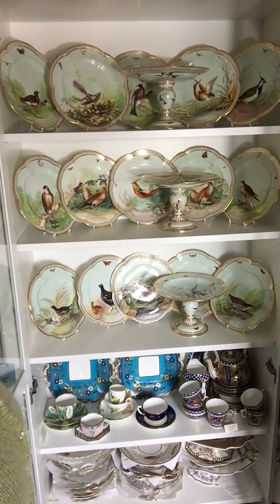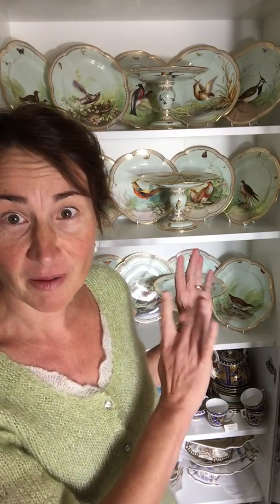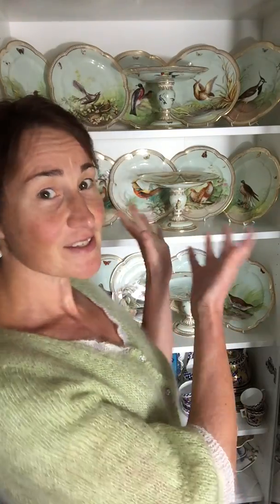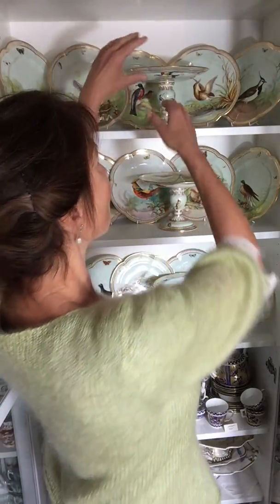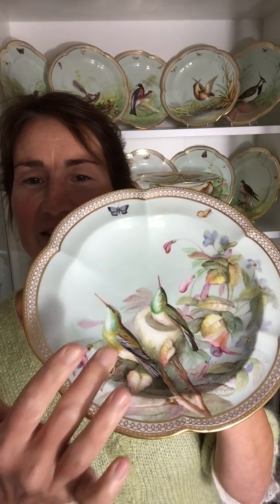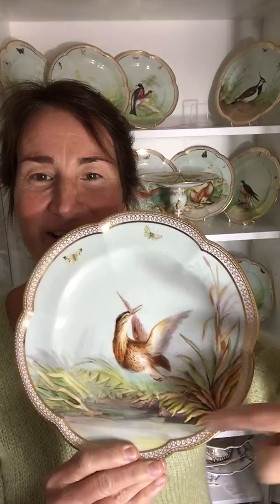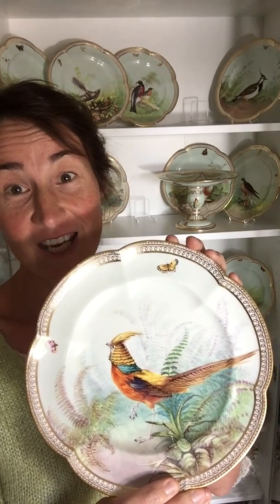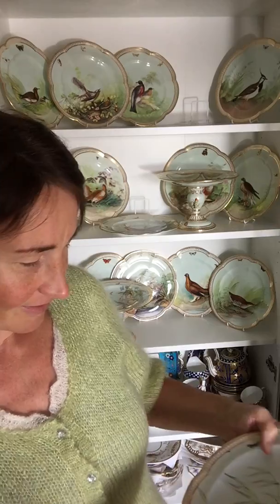Favourite Items No 11: Birds by Randall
Today the most stunning piece I have ever had in my collection: a Coalport dessert service hand painted by the famous painter John Randall